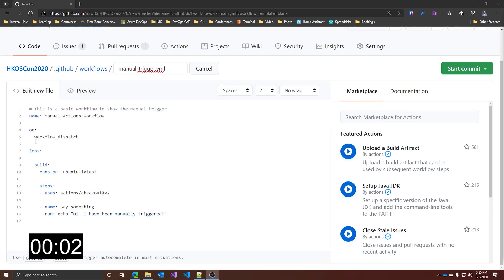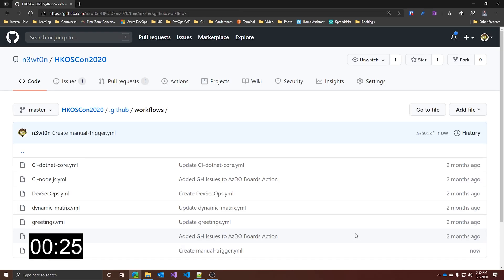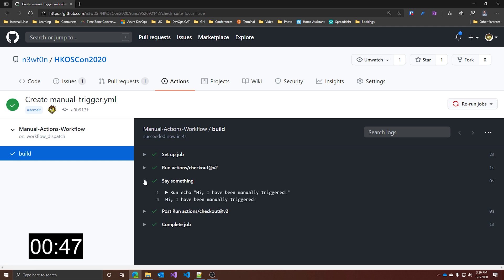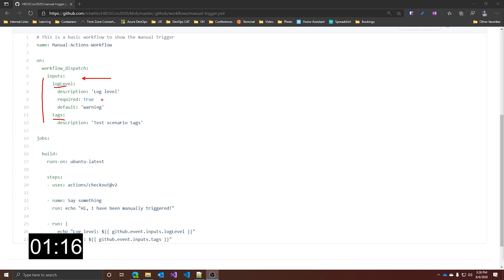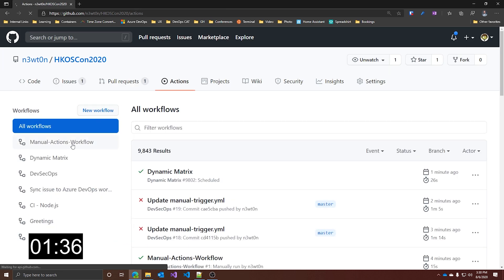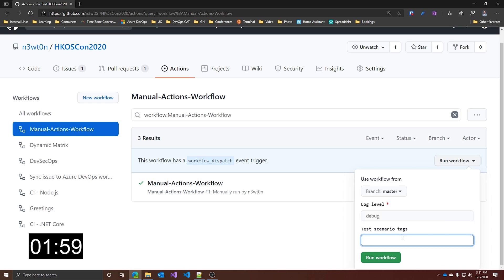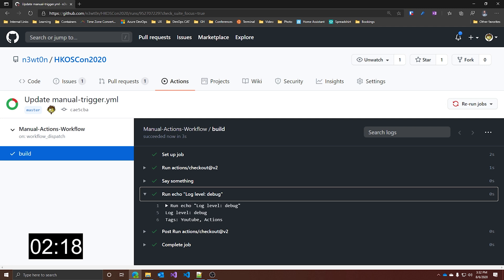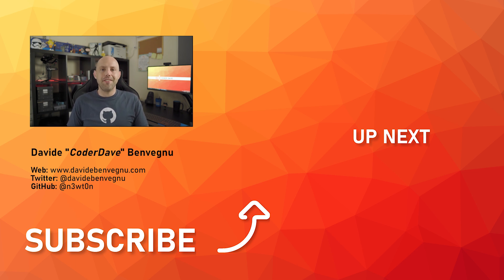We can START GitHub Actions MANUALLY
The possibility to manually trigger a workflow in GitHub Actions is probably one of the most requested features ever, and it is finally here!

In this video I'm going to show you how to trigger GitHub Actions manually.

🆘 NEED HELP? 🆘

❓QUESTIONS?